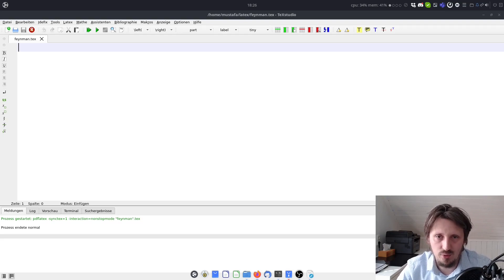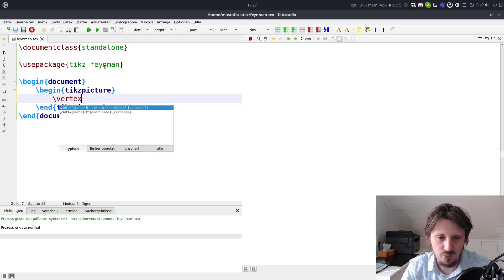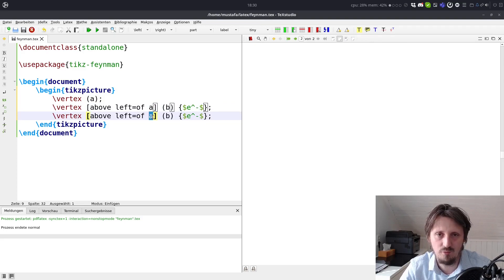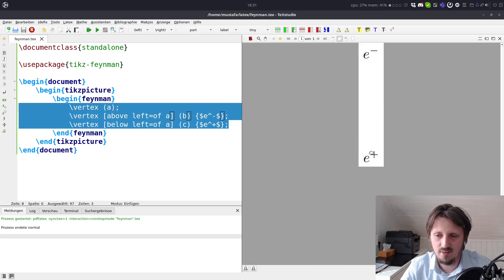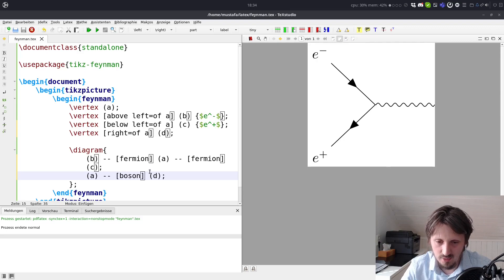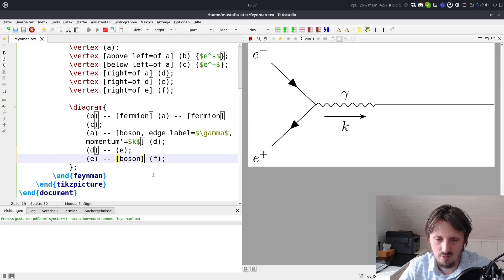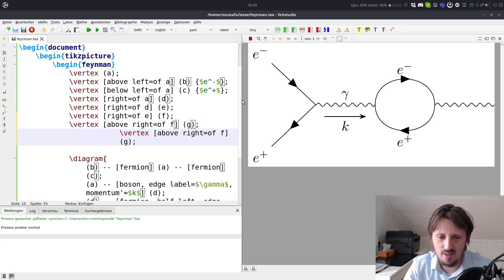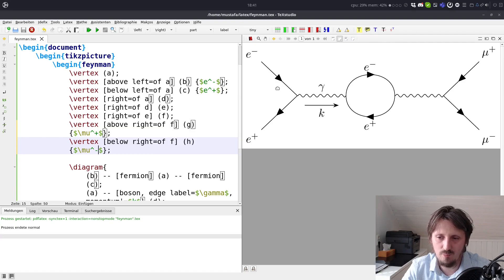LaTeX Tutorial 13: Drawing Feynman Diagrams in LaTeX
In this video, I am explaining, how to use the TIKZ-Feynman package to draw Feynman diagrams.

If you are interested in fundamental physics, you can visit my new website project